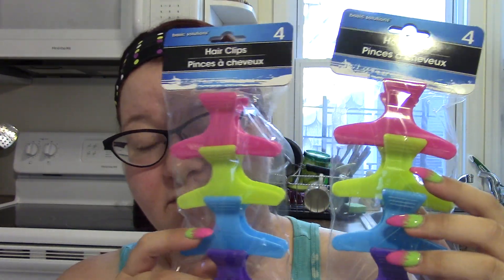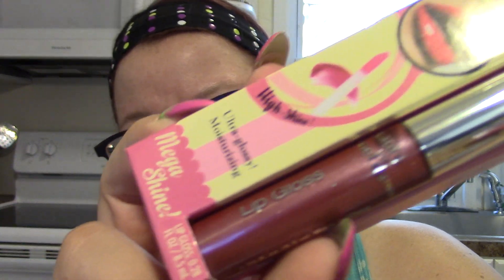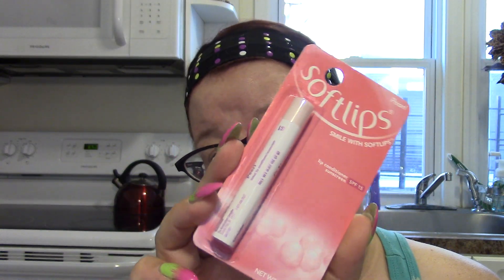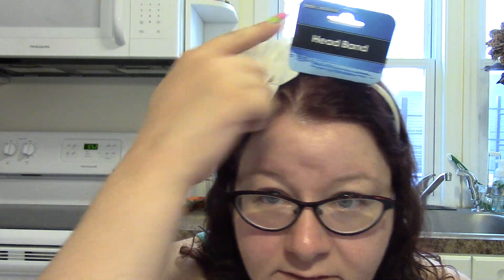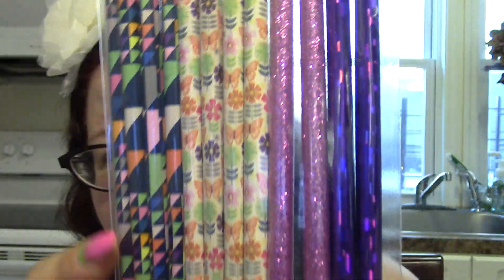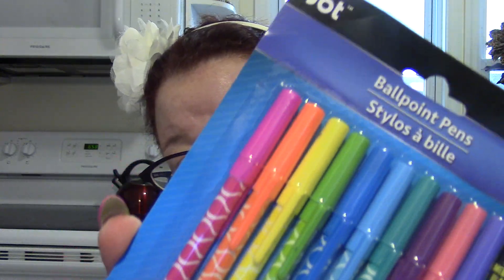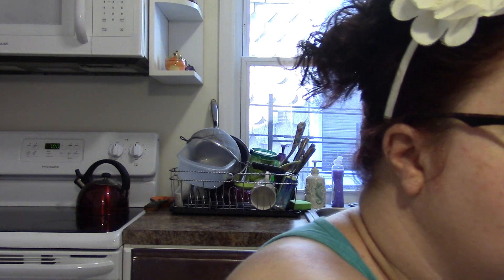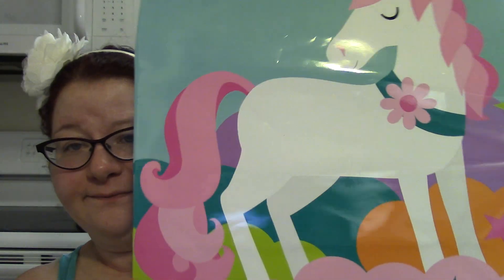DOLLAR TREE HAUL 7/18/17 - UNICORNS